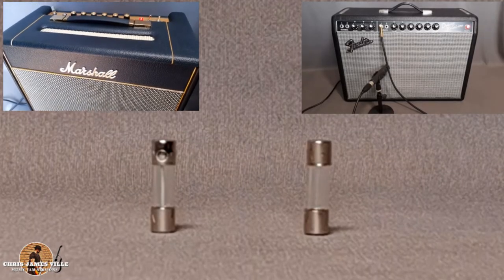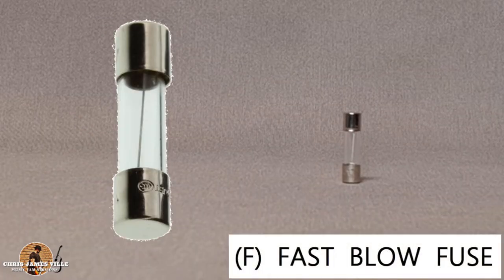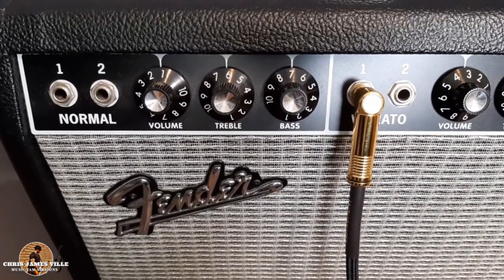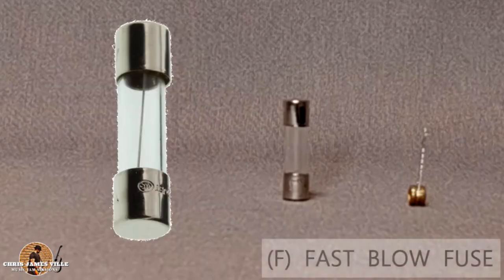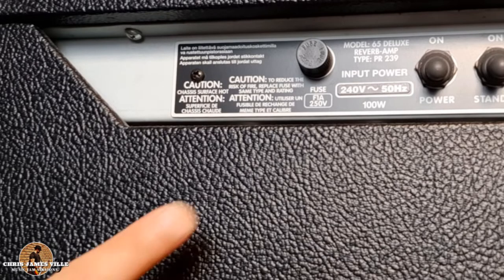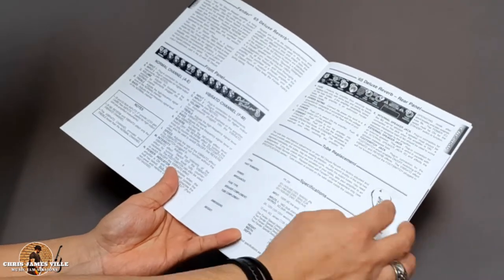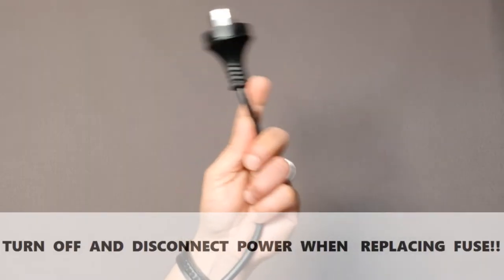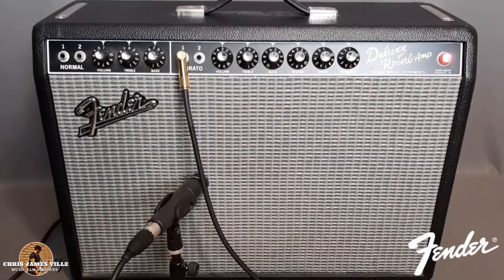Amplifier Fuses (Guitar Tube Amps) - Basic Information 101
Amplifier Fuses (Guitar) - Basic Information 101

I thought I would share some basic information on the 2 most common types of Amplifier fuses.

When getting a replacement Fuse for your guitar Amplifier it is very important to get the exact specifications your amp has been designed for.

There are 2 common types of Cartridge fuses that most amplifier manufactures use these are (S) SLOW BLOW also known as (T) Time Delay Fuse and Fast Blow OR (F) Fast Acting fuse.

***When in doubt for Amplifier repairs OR replacement parts get in contact with an Amplifier Technician OR your Amplifier manufacturer***

**Not a paid presentation**